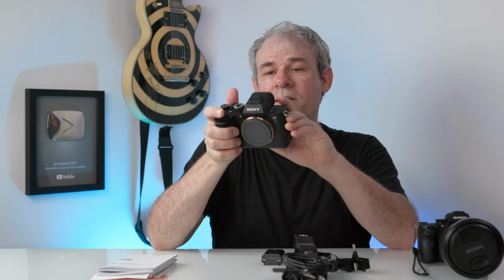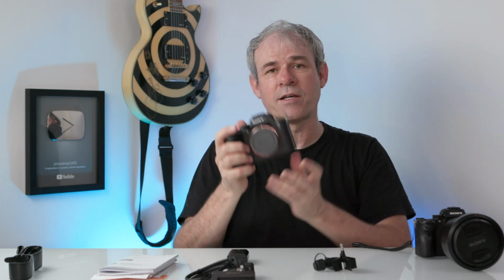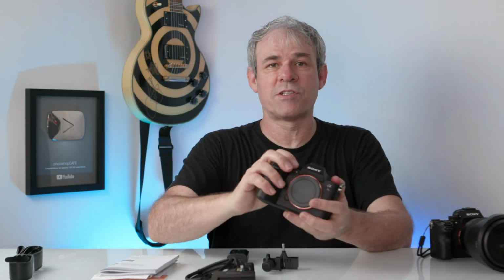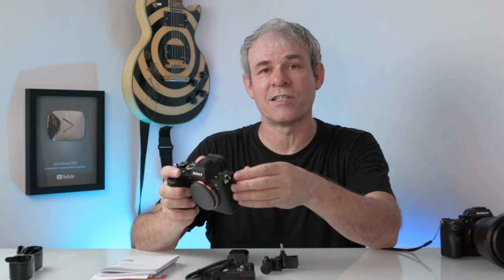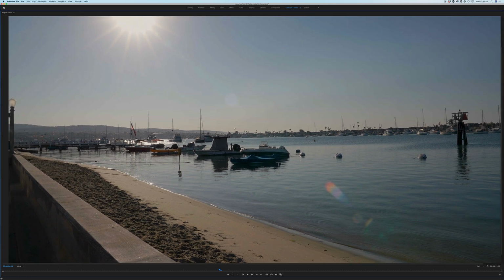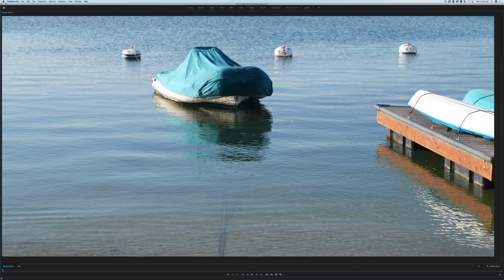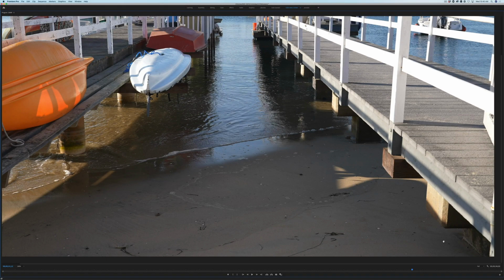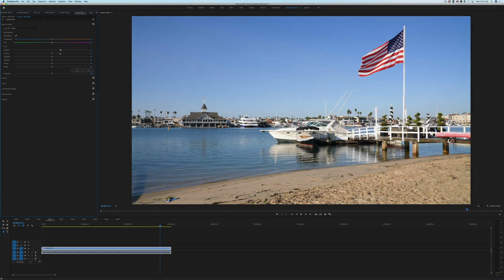Sony A7S III , IRL Review + Samples in 4K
Sony A7S III why I bought this camera and what is it good for? Hands on review + sample 4k footage of the new Sony camera. Colin Smith reviews the Sony A7SIII and explains what this camera is really good for. Check out the 4K sample footage as well as what to look for in a camera.